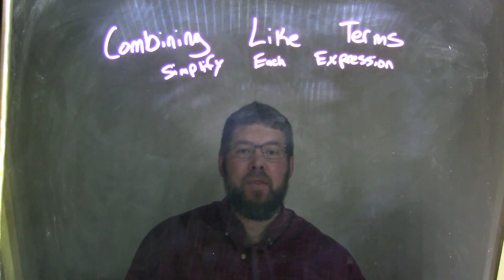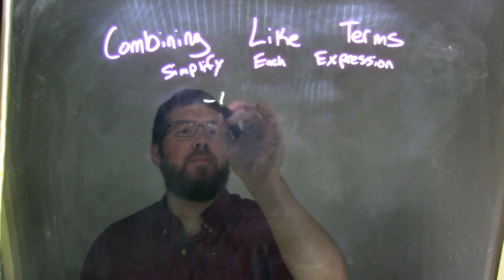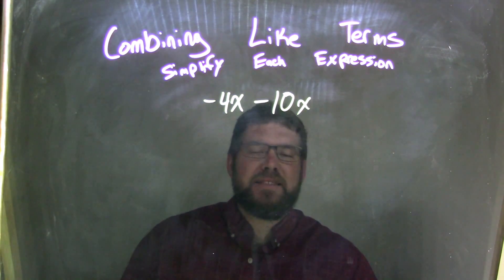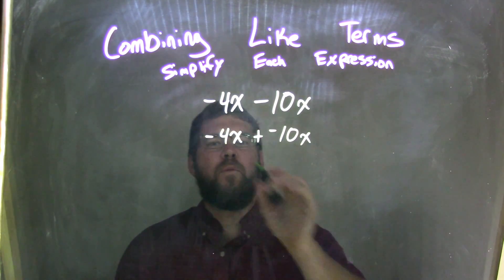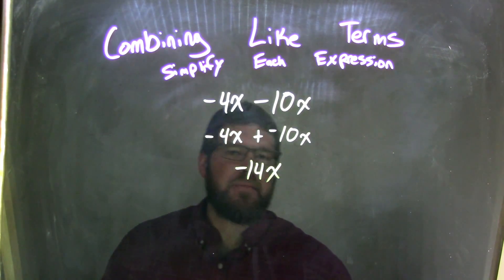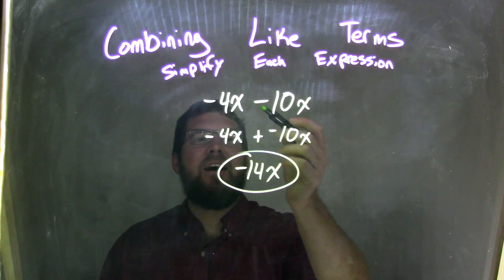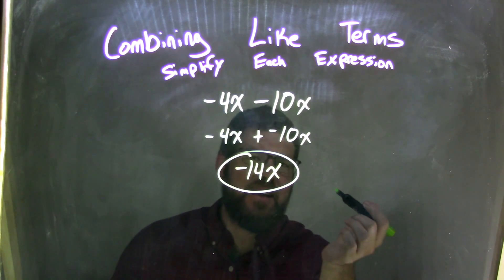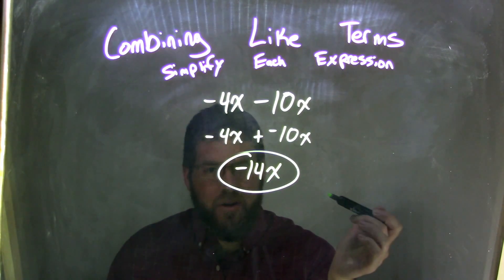Simplify -4x-10x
In this math video lesson on Combining Like Terms, I simplify -4x-10x.